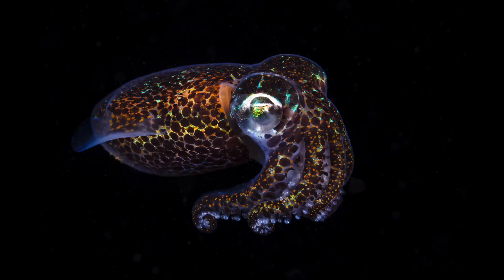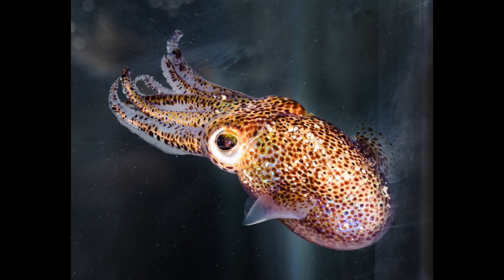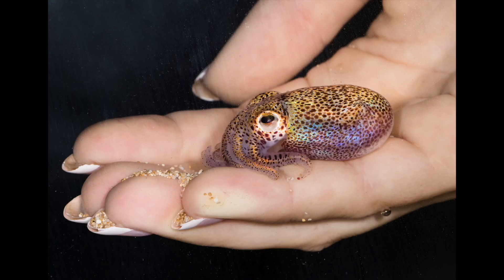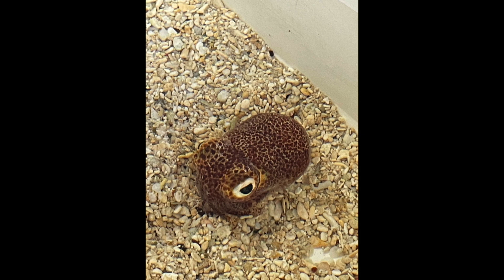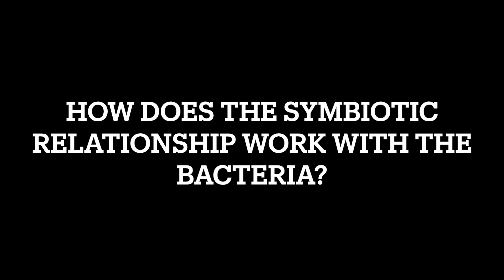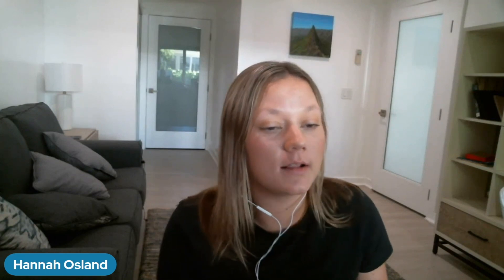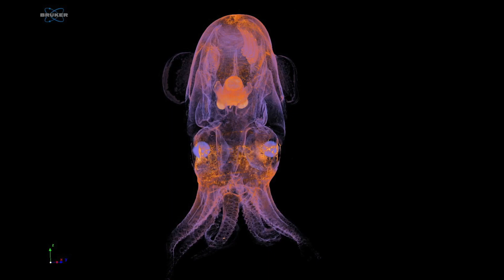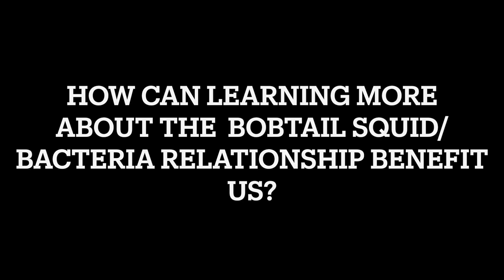Daily Dive # 064 | A Glowing Relationship Between Hawaiian Bobtail Squid and Bacteria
Meet Hannah Osland, she's a graduate student at Alaska Pacific University. She's studying the Hawaiian Bobtail Squid and the symbiotic relationship they have with bacteria (Vibrio fischeri). Studying this relationship could help us better understand the relationships we have with bacteria in our bodies.

Dig Deeper: Hawaiian Bobtail Squid use bacteria to help them disappear from the view of predators. Penguins use something called countershading. Explain what this is and how this makes it difficult for predators to spot penguins from above our below as they swim.